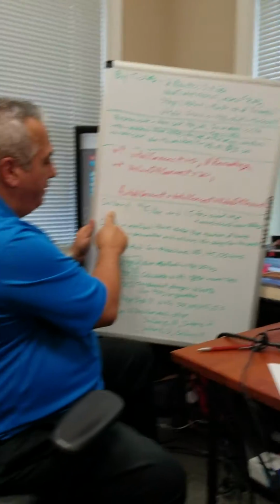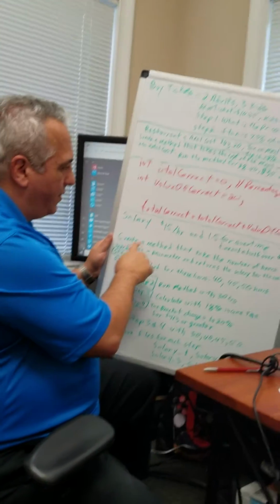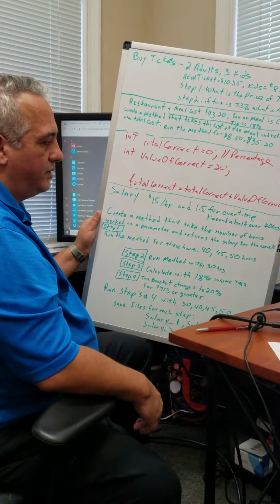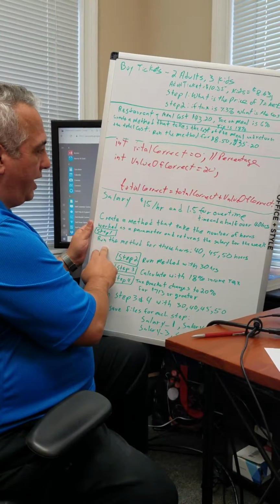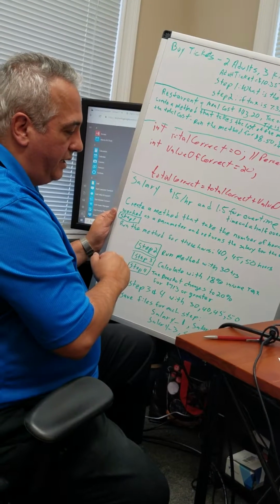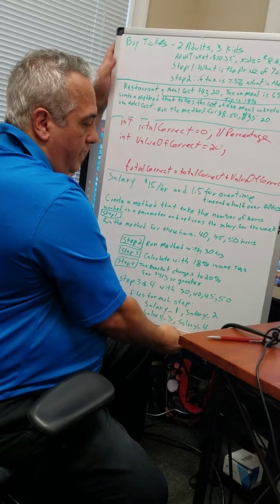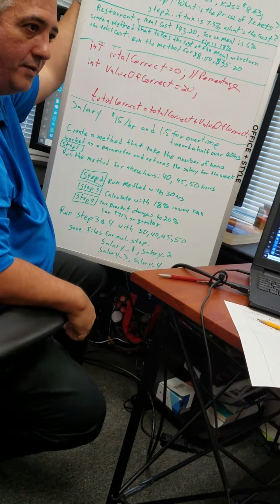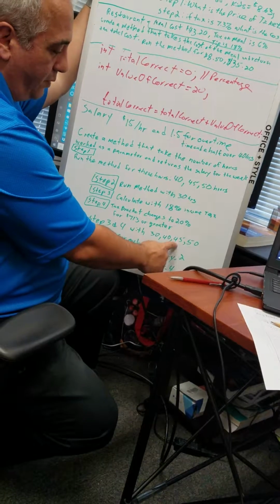Java Assignment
Can anyone who's good with Java tell me what I should do?